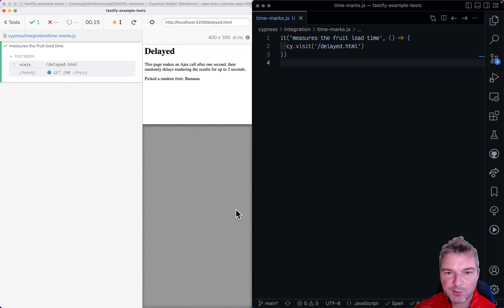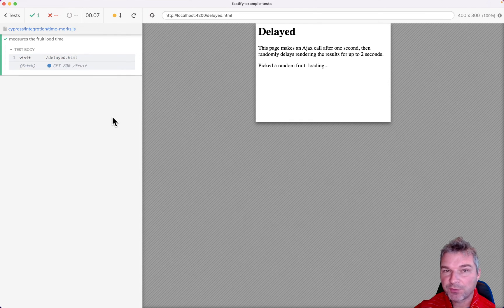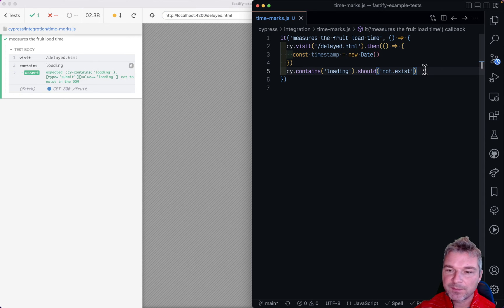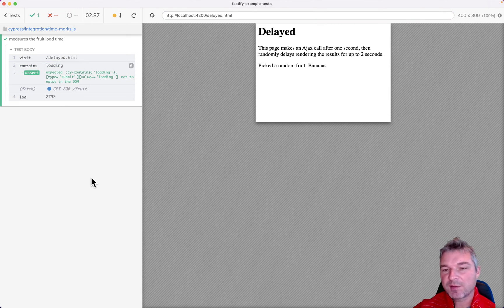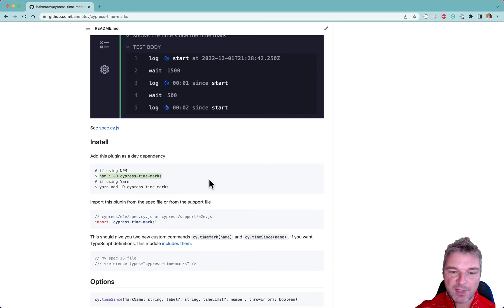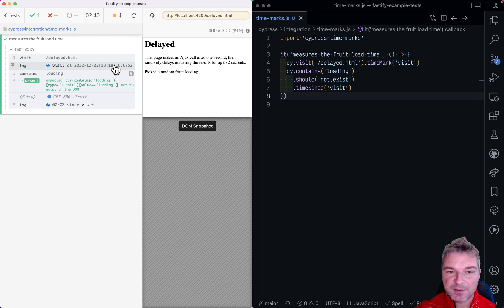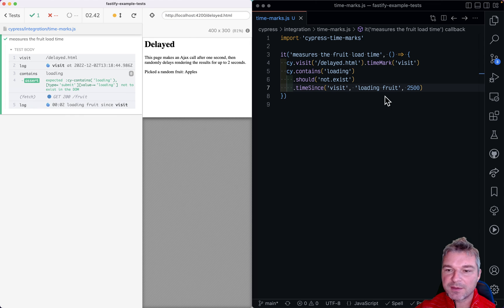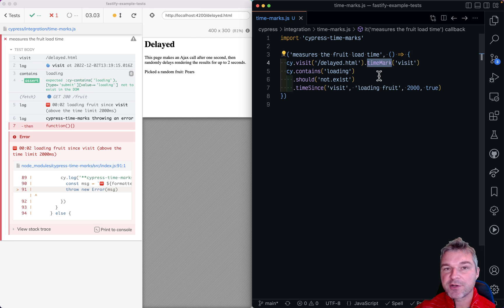Measure The Elapsed Time In Your Cypress Tests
This is cypress-time-marks plugin introduction for quickly measuring how long different parts of the test take, and even failing the current test if the time limit has been exceeded.

cy.timeMark('start').wait(100).timeSince(
  'start', // mark name
  'waiting', // message
  50, // time limit (ms)
  true, // throw an error if above the time limit